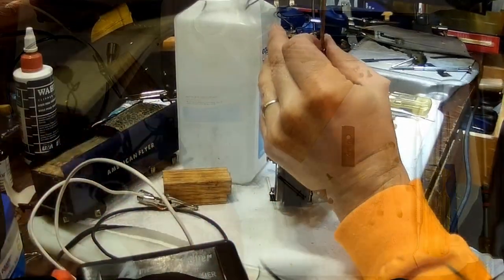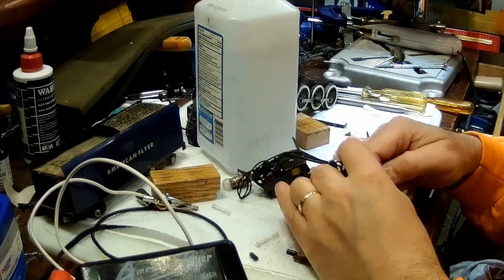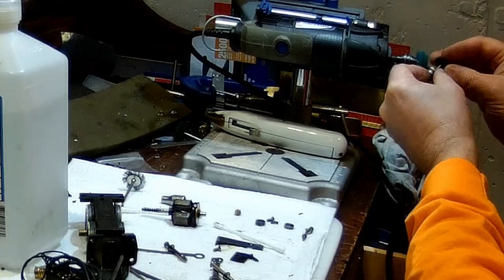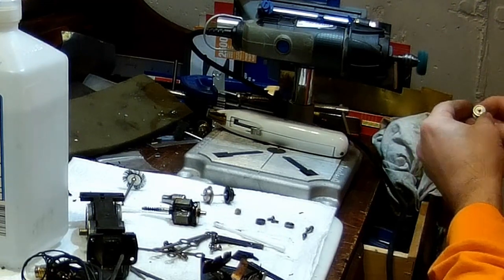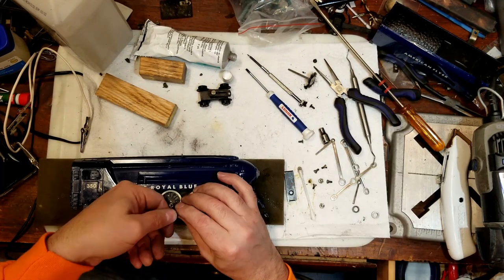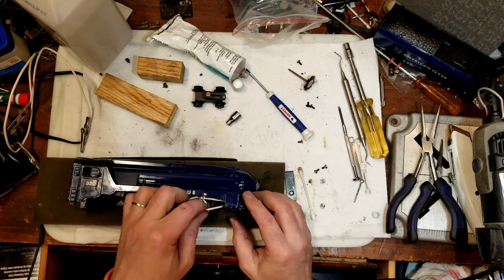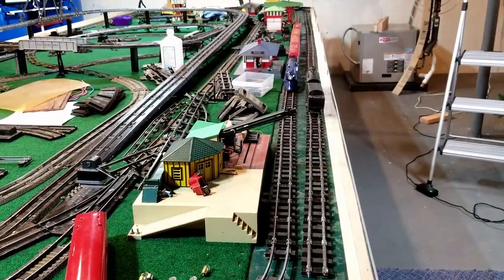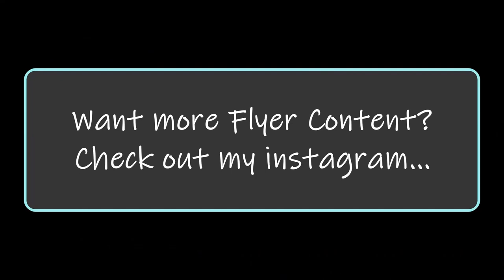1950 Bullet Pallooza Part 4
Two Royal Blues get some TLC.  This is a multi-part series where the cameras roll and the editing is minimal.
Here are two ways to support this site.